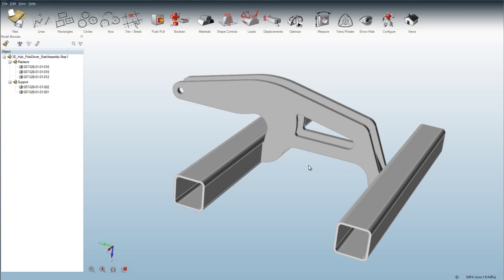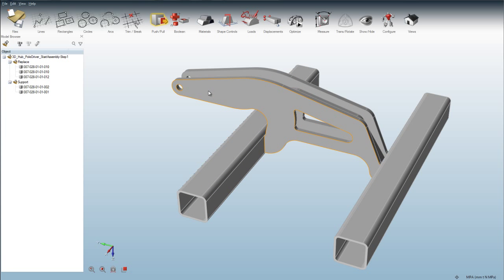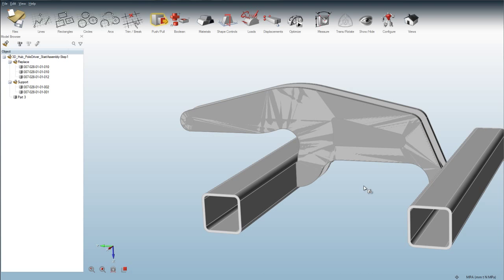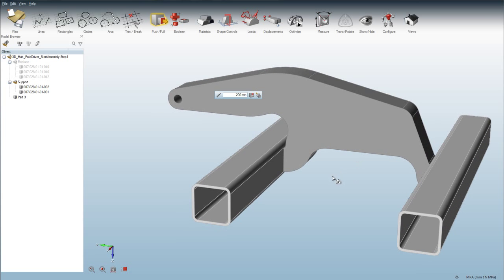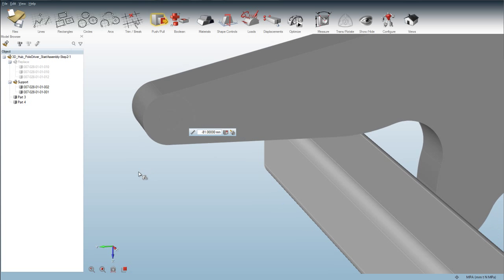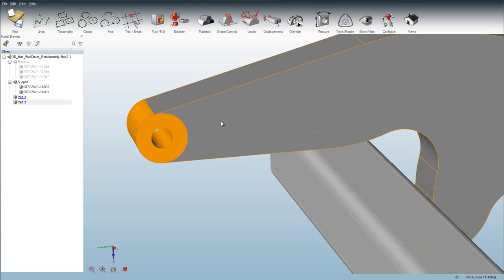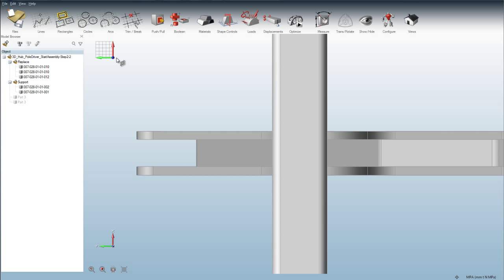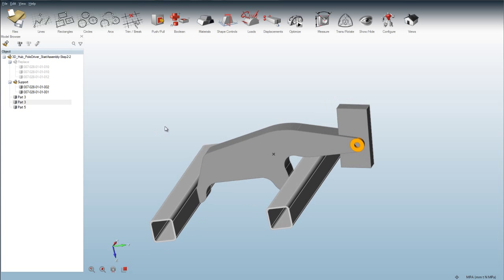SolidThinking Design Process 2